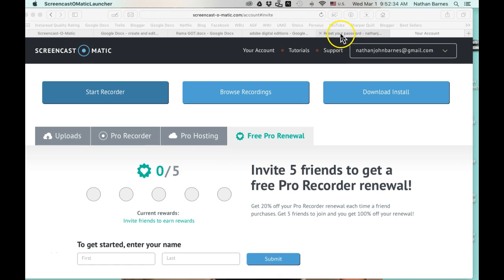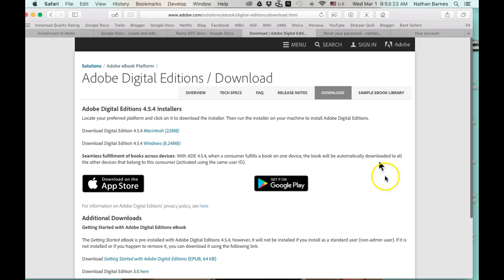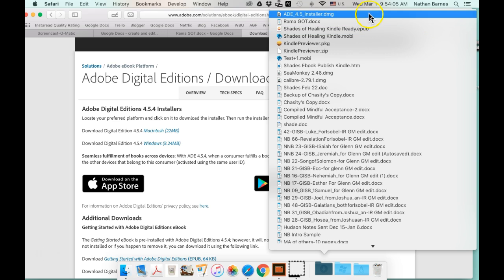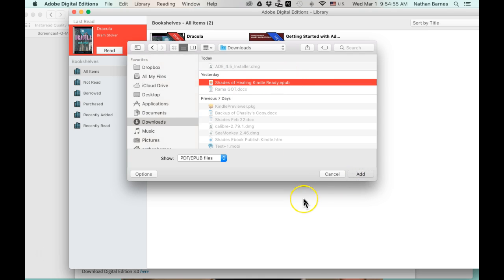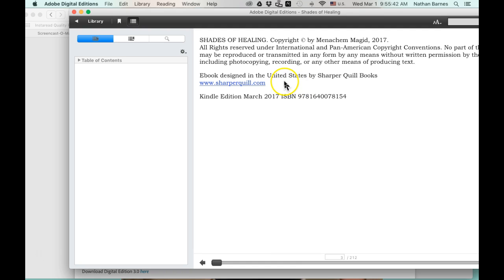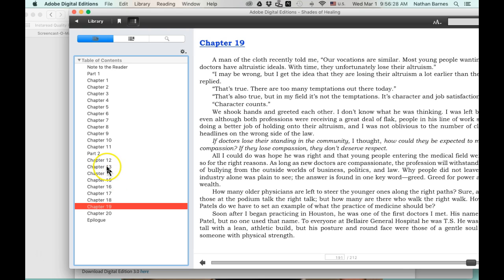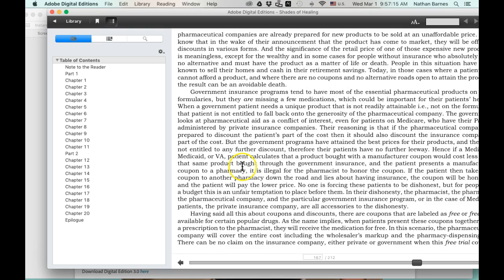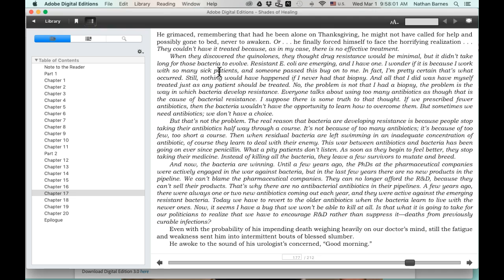Adobe Digital Editions = Mannie